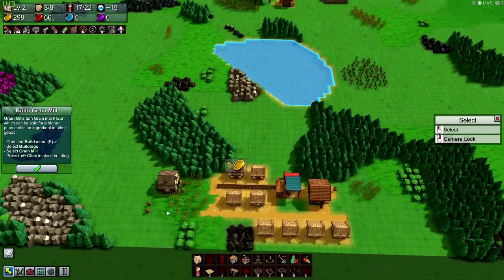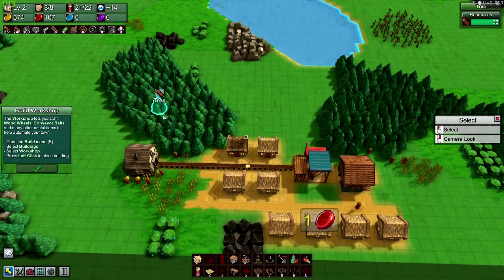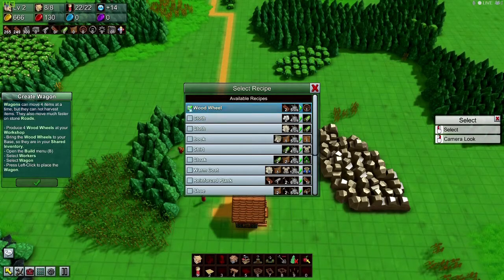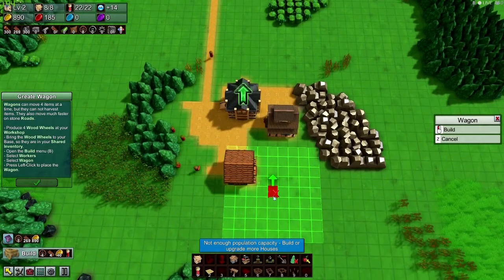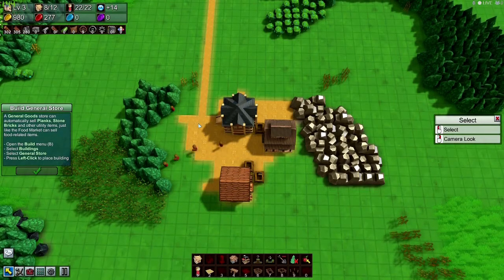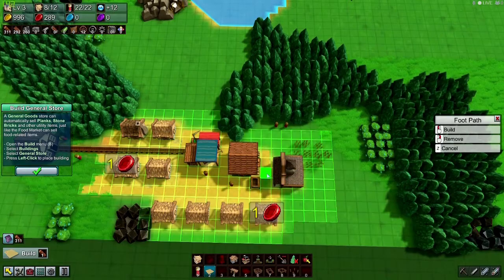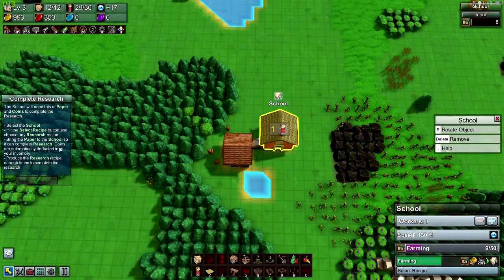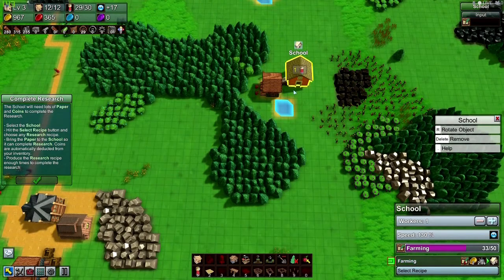Factory Town - Ep #2 - School is in session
A slow peaceful game, Backlog of editing due to school so finally getting around to it.